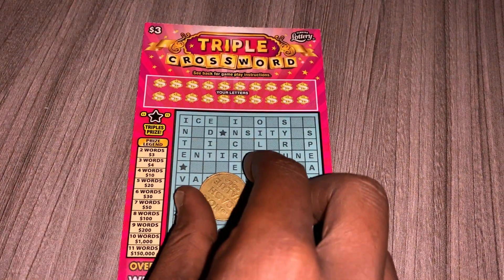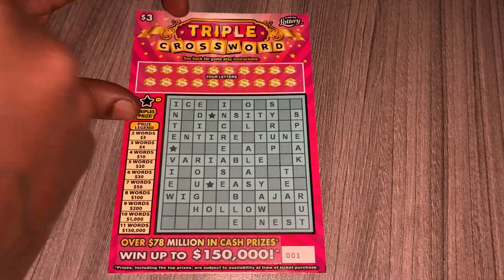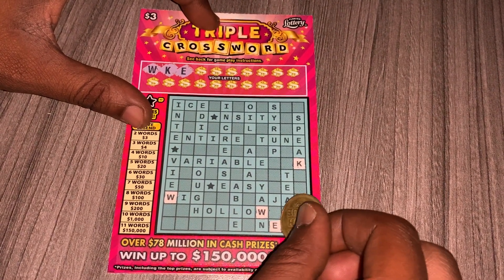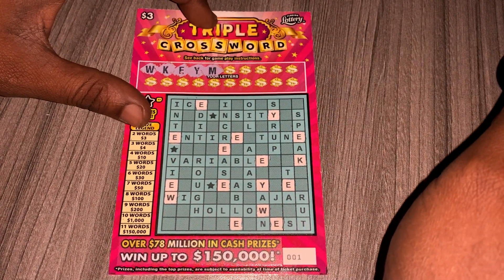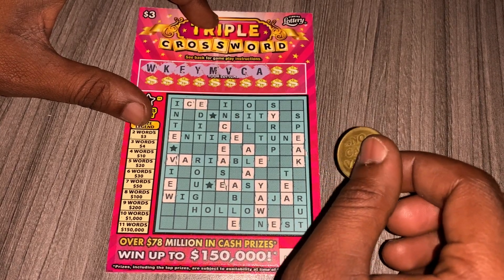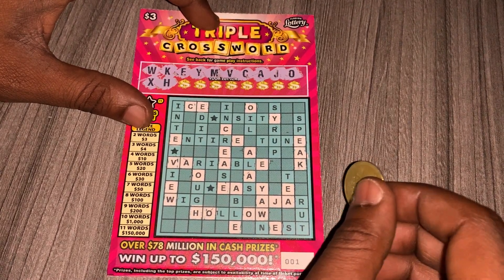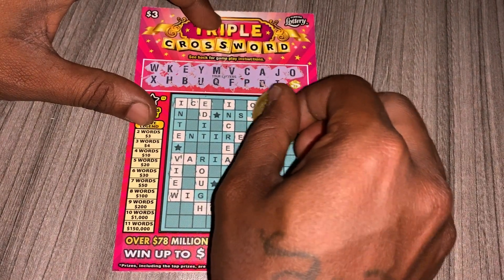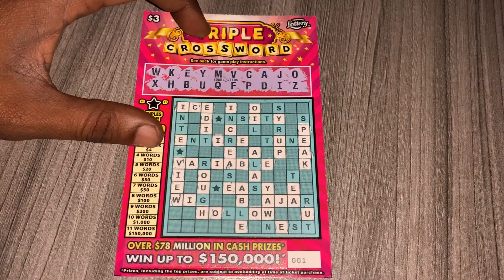Triple Crossword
Brand new scratchoffs ticket $3 triple crossword from the florida lottery